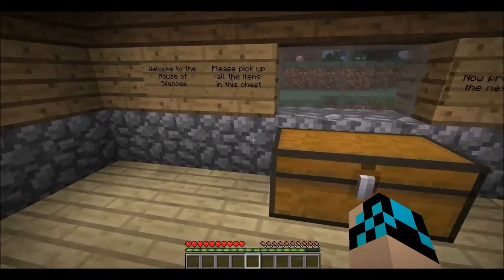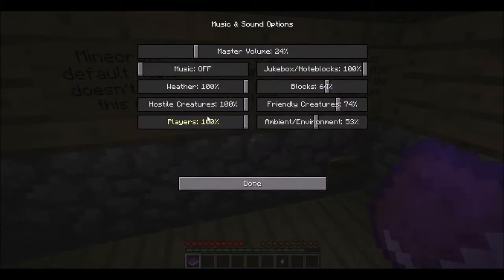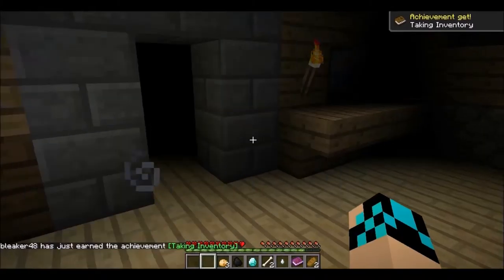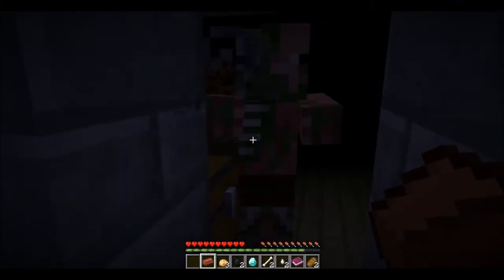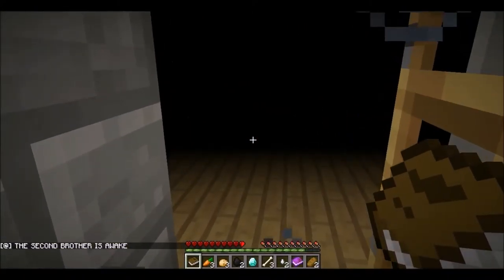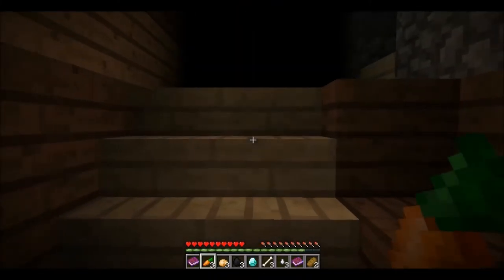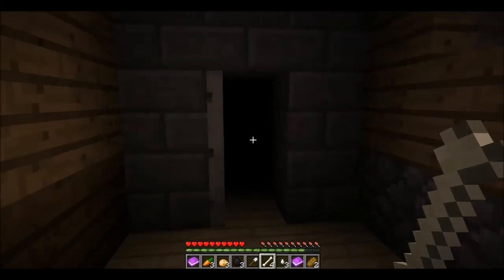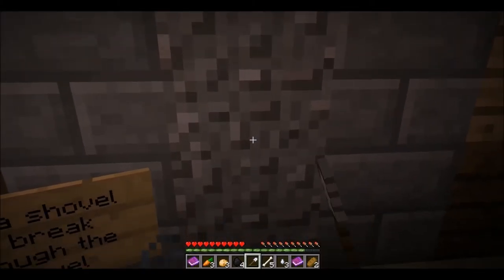Bleaker Plays House of the Silences part 1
Hey Guys Bleaker here and in todays video i get the crap scared out of me. Thats right im doing my first minecraft horror map, House of the Silences.

Map Info:
A lonely house in the middle of the forest. A dark story surrounding it. Do you dare to enter and know the truth...?
This map has a story with two endings. I invite you to find out how it truly ends :)
Horror Minecraft adventure map made by Liscvs. Visit me at kokodriliscus.deviantart.com
This map runs in Minecraft 1.7.10 and above.
It's recommended to save a copy of this map, maybe you'll want to play it again after the first time.
Don't be scared and get into the house!